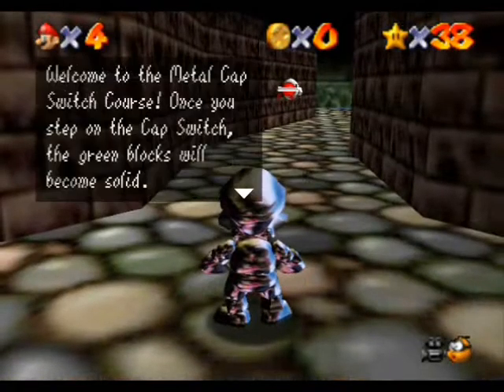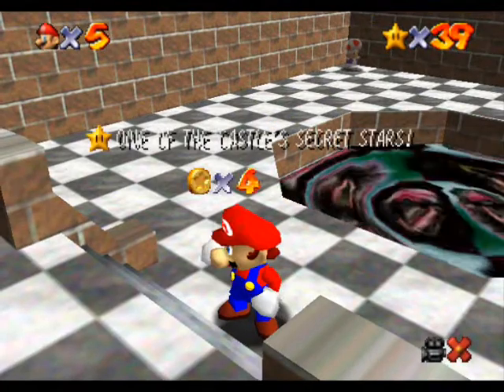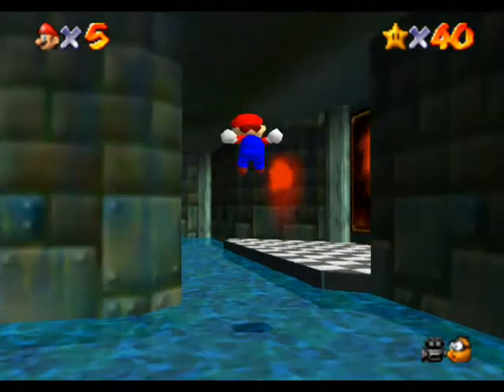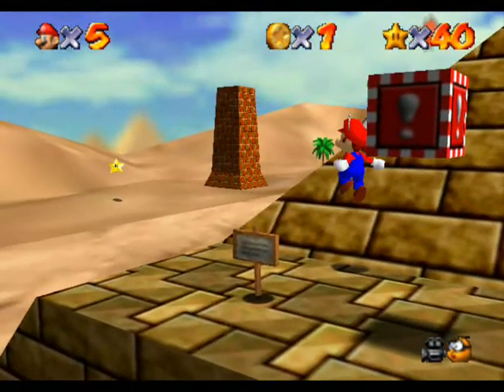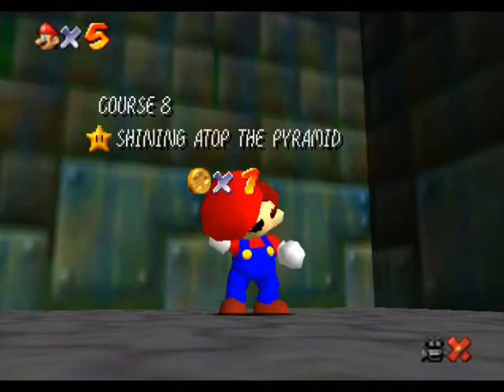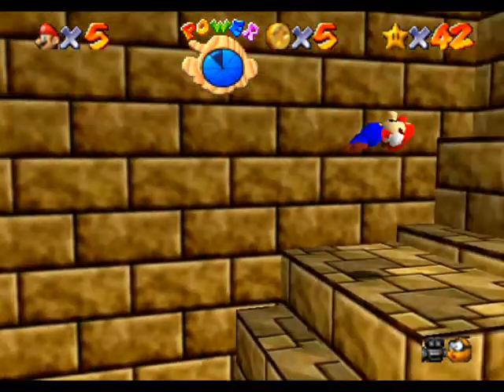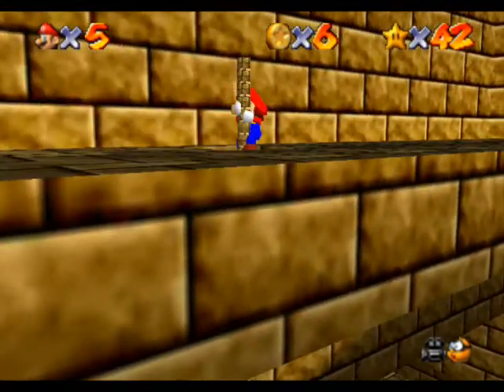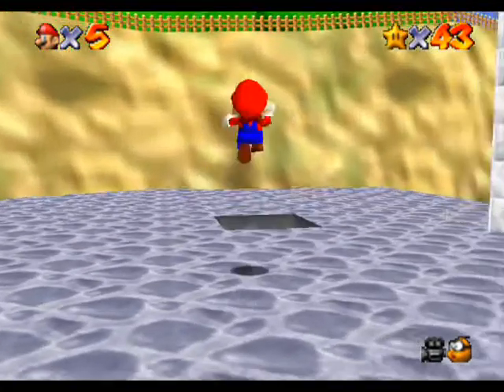Let's Play Super Mario 64 (Part 10)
♦Part 10♦

Stars acquired in this video:

We get the Metal Cap, and in the room where the switch is, you collect 8 red coins for a star.

Hazy Maze Cave:
Star 6: Watch For Rolling Rocks

Shifting Sand Land:
Star 1: In the Talons of the Big Bird
Star 2: Shining Atop the Pyramid
Star 3: Inside the Ancient Pyramid

5 stars total.